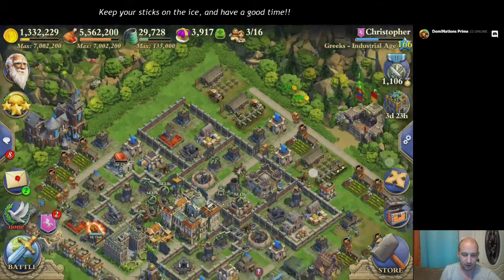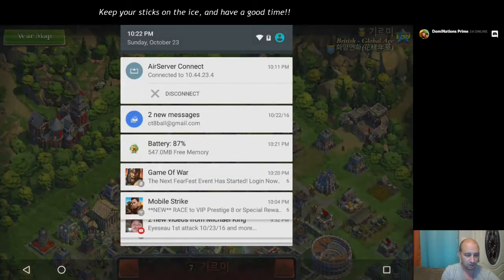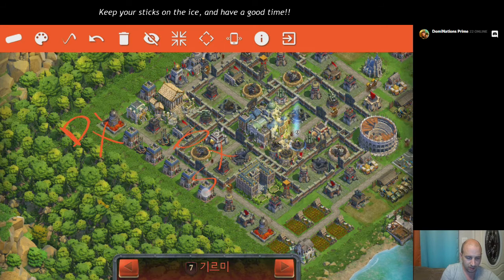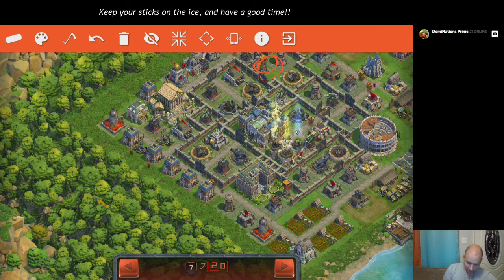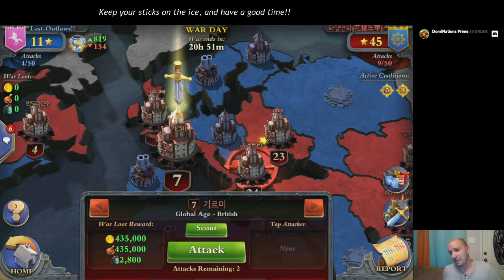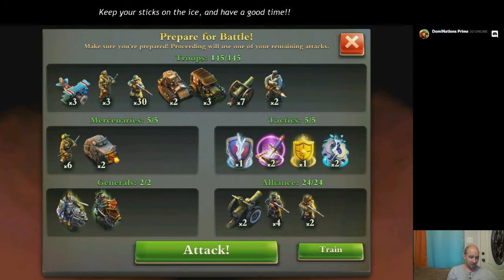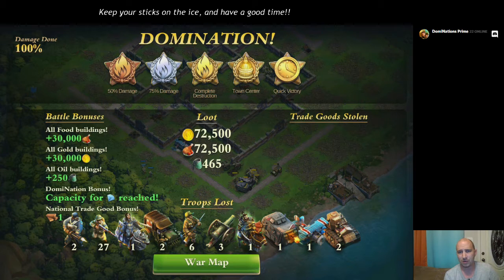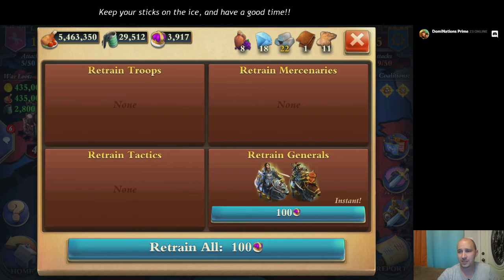DomiNations War Attack 1 [ Christopher ] -- British Global 159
Number 7 in our current war, doing cell style. have to see how she goes.